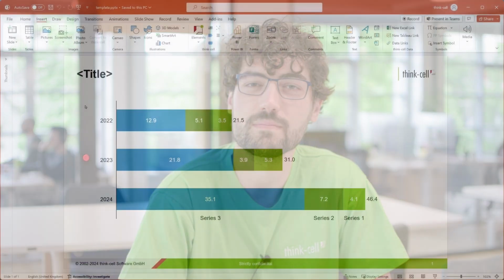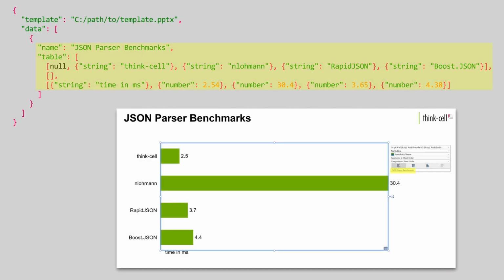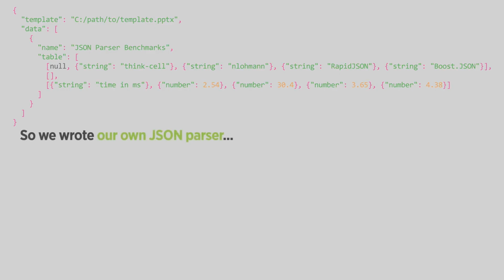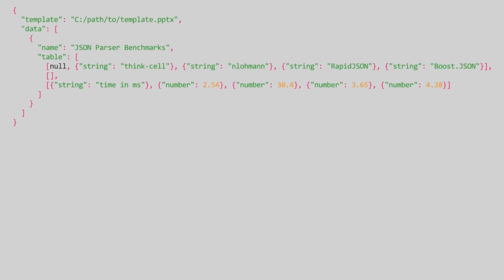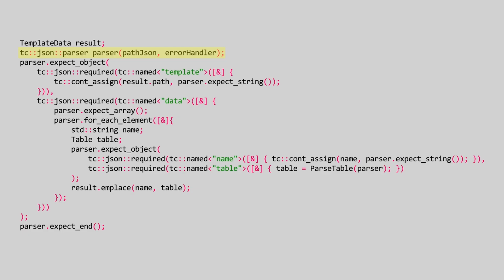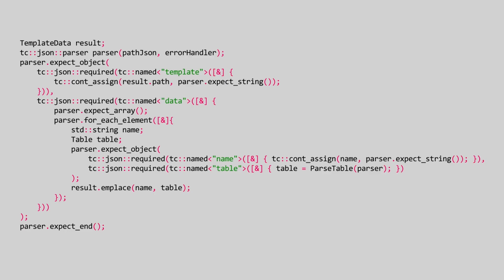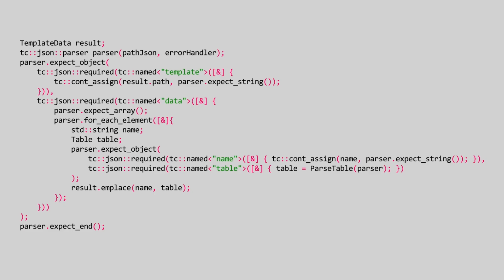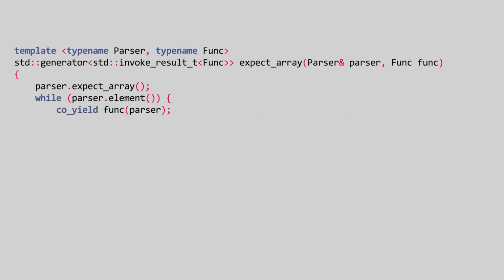JSON parsing can be fast and elegant (What it's like to work at think-cell)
Most C++ JSON parsers use either a DOM, which implies copies and heap allocation, or event handlers, which are awkward to use.
At think-cell, we have written our own parser with a convenient pull interface.
It makes JSON parsing a breeze while keeping performance high.
Our Software Engineer Jonathan Müller shows how it works.

for more details.